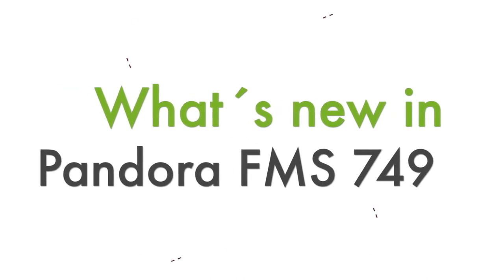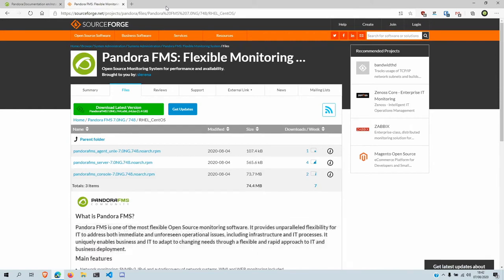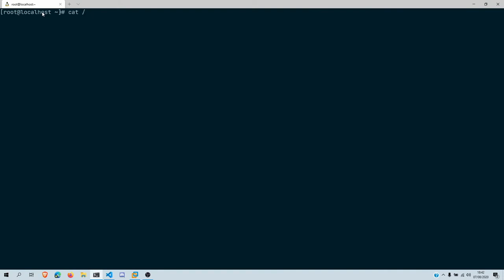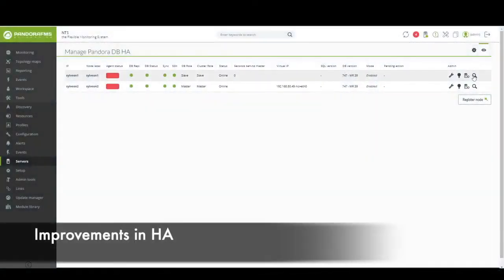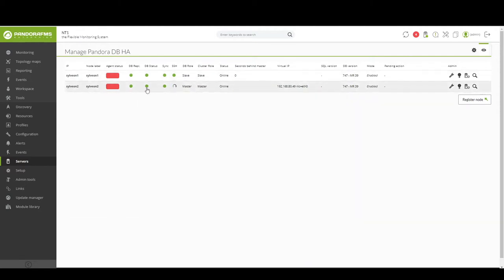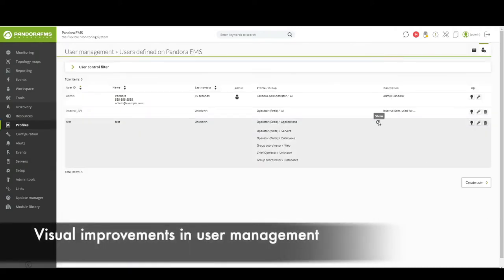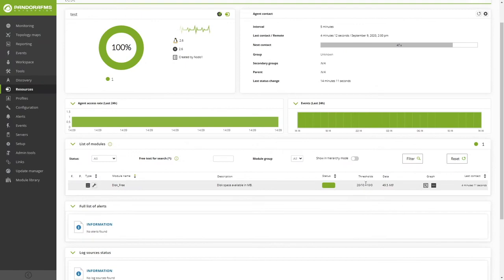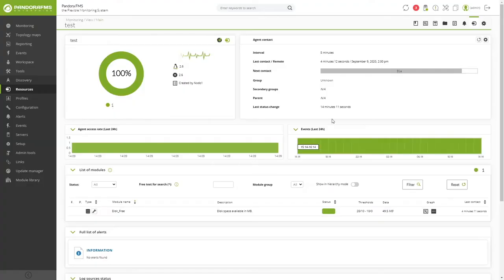What's new in Pandora FMS Release 749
The new Pandora FMS 749 update is now available! In this 749 release we implemented some improvements in the HA environment configuration to achieve a better stability in synchronization and log reception. We also modified the user management, and also in the new version are provided for the first time the packages for the official update of Pandora FMS in CentOS 8.